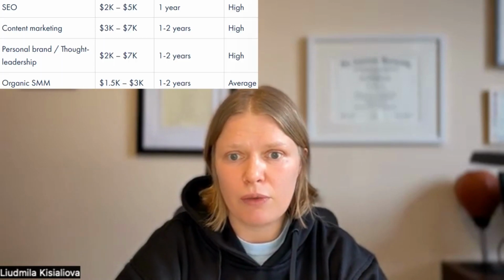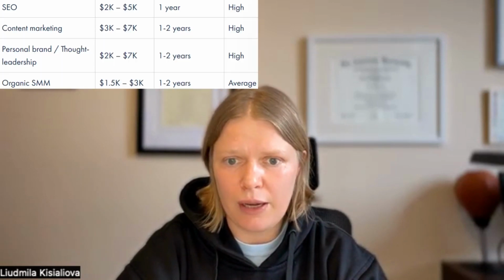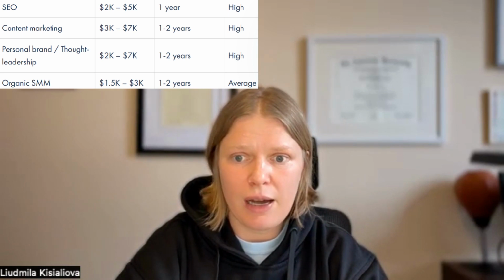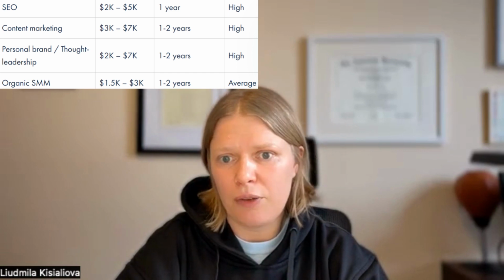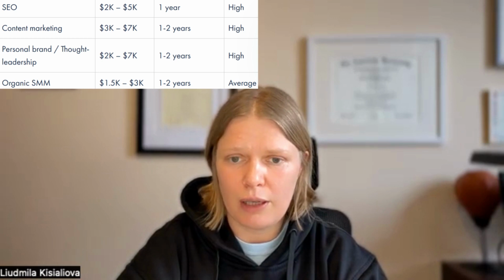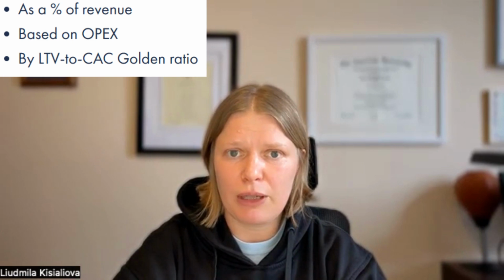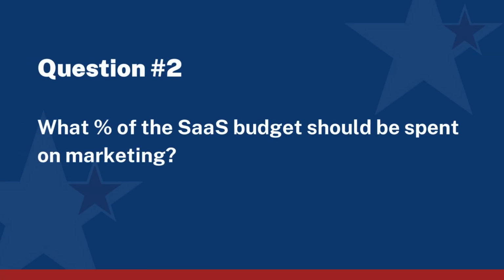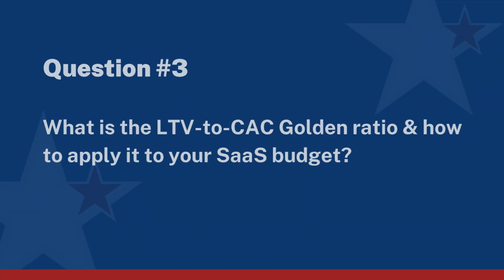B2B SaaS marketing budget planning & allocation guide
Welcome to our video on B2B SaaS Marketing Budget Planning and Allocation. In this video, I'll cover the essentials and strategies for allocating your budget properly, to get the most out of your marketing efforts.
I'll start by discussing the industry standard for budget allocation - a percentage of Revenue. Generally, it's recommended to allocate anything between 7% to 10% of your Revenue.

For a more advanced approach, you can look into your LTV to CAC values. If your LTV / CAC is 1:1 or less, it means that you're losing money, so you may want to reconsider your budget.
- Within 3:1 means your business is sustainable, and you can keep your budget as it is.
- If you're 4:1 or higher, you can invest more into your marketing.

Next, we'll talk about budget categories. People, lead generation, content marketing, software and tools, and product marketing are the main ones.
- People and lead generation typically take up 45% to 55%,
- Content marketing 5% to 7%
- Software and tools 4% to 5%
- Product marketing 7% to 10%.
Consider PR and brand awareness.
Have 1% to 2% as budget reserves.
Channels with the highest ROI:
- SEO, Content Production, Personal branding

The monthly cost of
- SEO: $2000 to $5000,
- Content marketing: $3000 to $7000
- Personal branding: $2000 to $7000
- Organic Social media marketing: $1500 to $3000. For paid ads, it depends on the CPL you can afford, but you shouldn't start any campaigns if you have less than $3000.

Measure the ROI of your marketing efforts using metrics like impressions for the paid ads, CPLs for the content marketing, and conversion rates from your CRM or industry benchmarks.
We hope this video was helpful and if you'd like to learn more, you can check out our complete guide